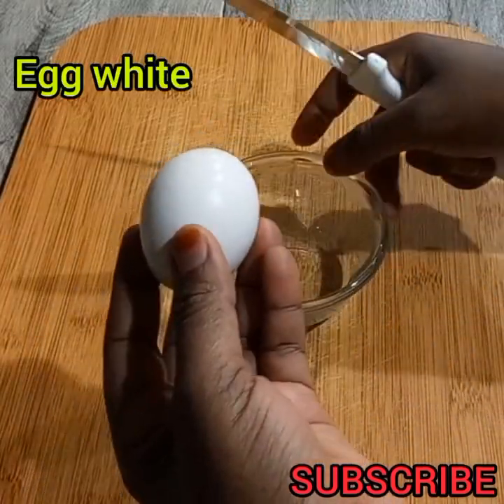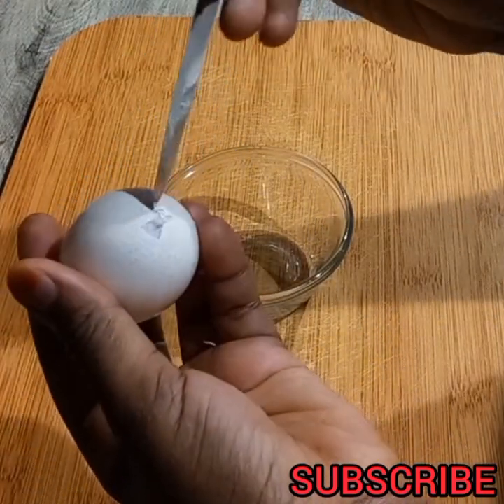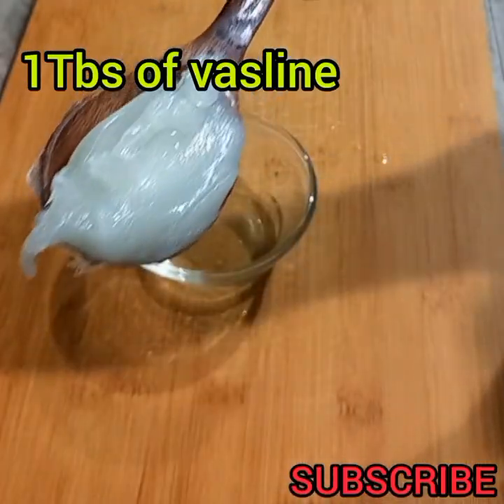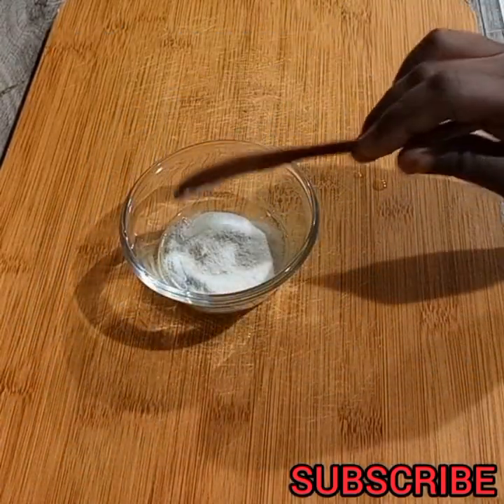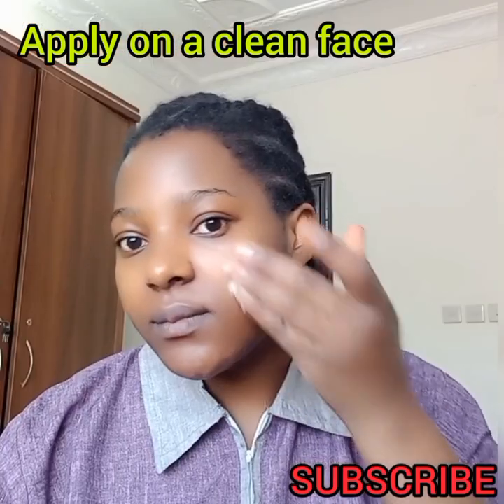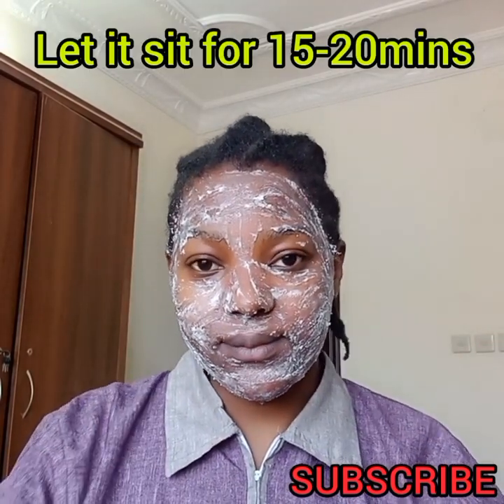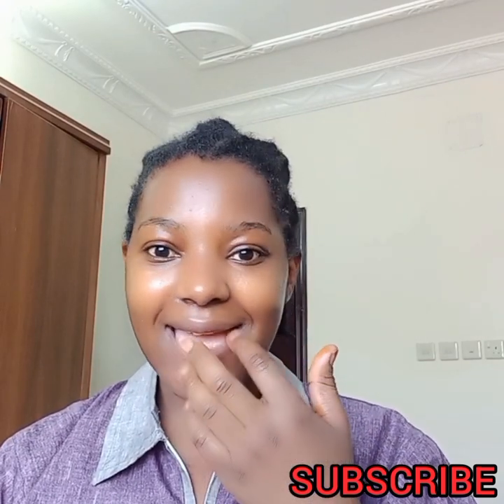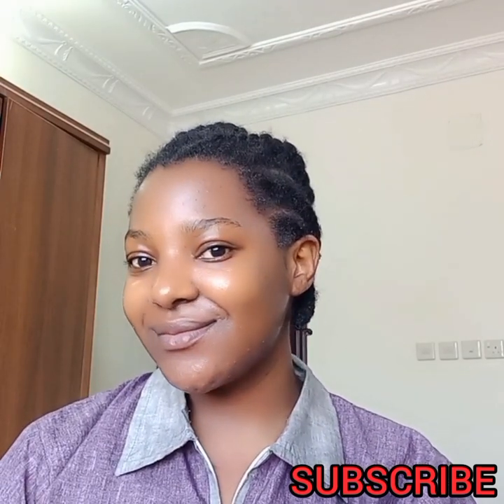This vasline and egg anti-aging face mask Cleared my acne scars and hyperpigmentation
diy vaseline and egg face mask

Hello lovelies,

today we are going to be making this anti aging face mask  that cleared my acne scars and hyperpigmentation
 this mask os a must try for y'all that want to clear dark spots and acne scars for good

ingredients
1. 1Tbs of vasline
2. 1 egg white
3. 1 Tbs of rice pawder

remember to take it one step at a time